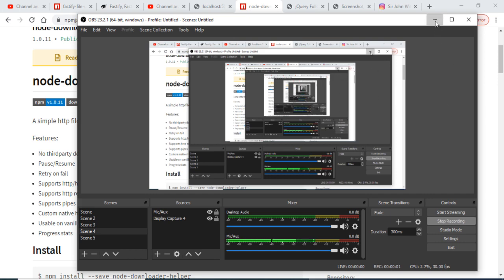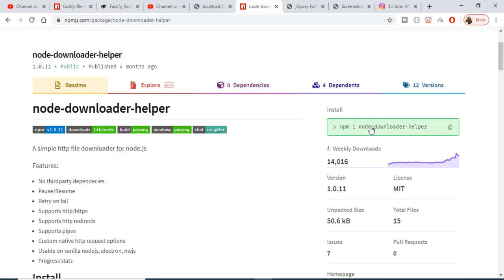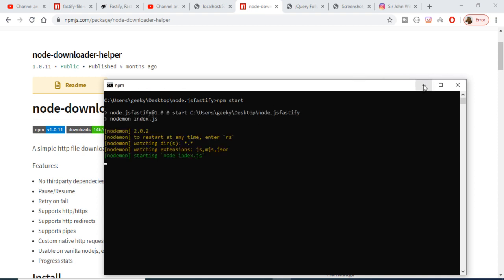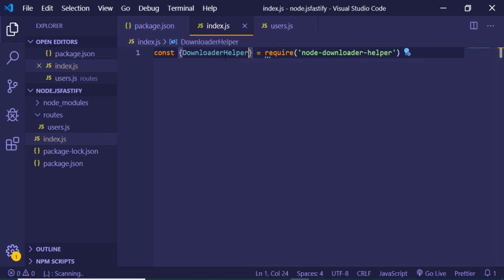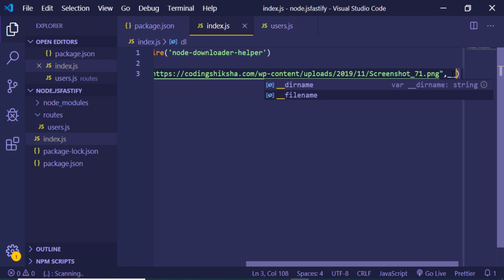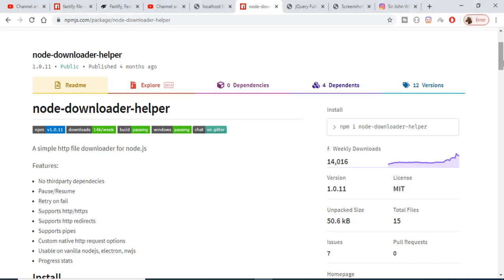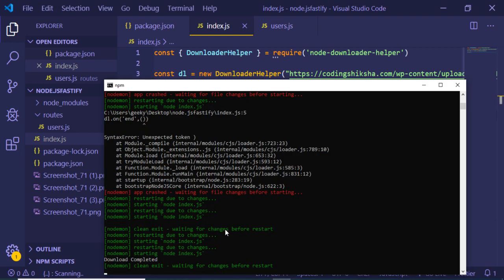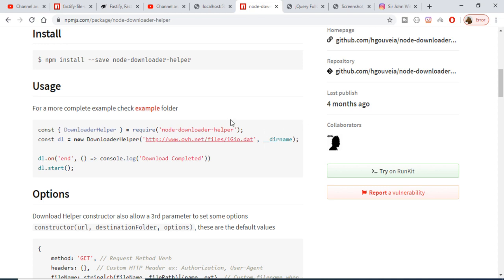How to Download Files From URL in Node.js Using Node-Downloader-Helper Library